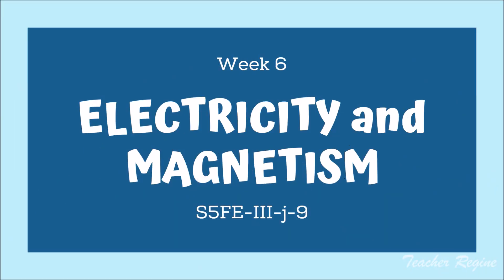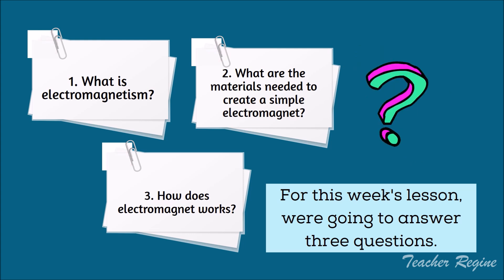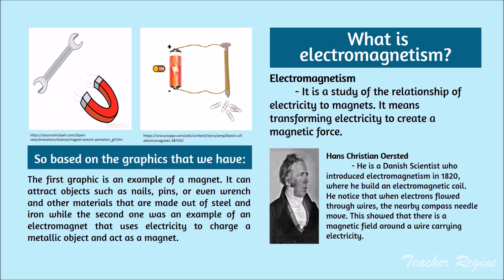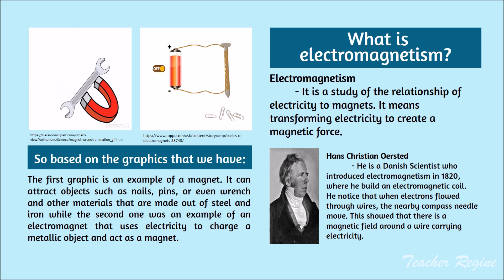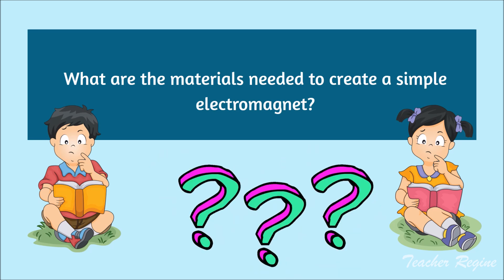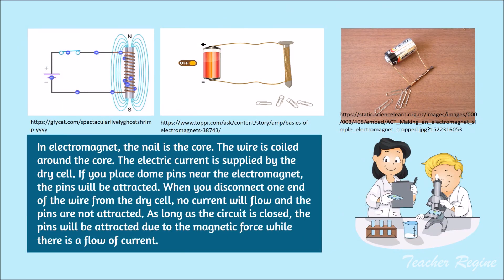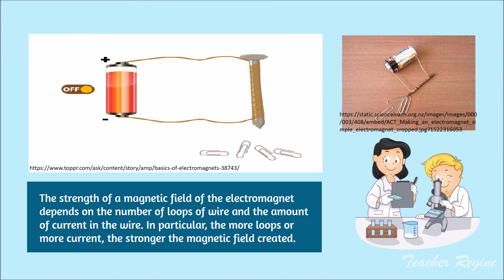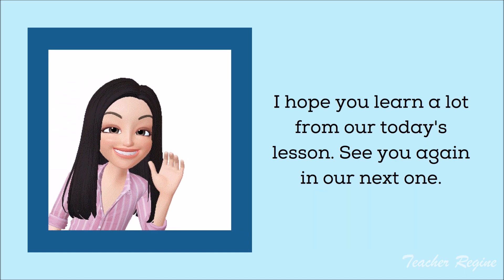Grade 5 Science MELC BASED Lesson 6 Electricity and Magnetism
Design an experiment to determine the factors that affect the strength of the electromagnet. (S5FE-III-j-9)

In this video, it discussed the what is electromagnetism and how it works.

SCIENCE​ 5
GRADE​ 5
WEEK​ 6
LESSON​ 6